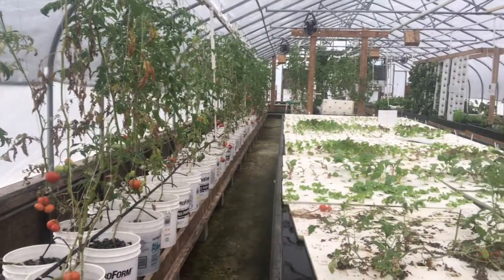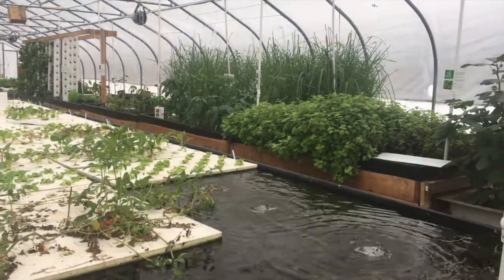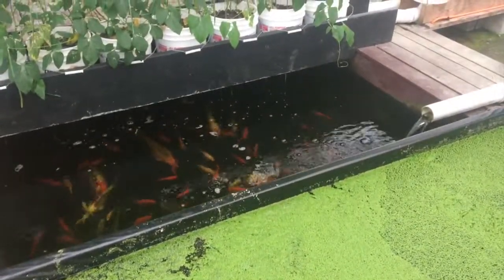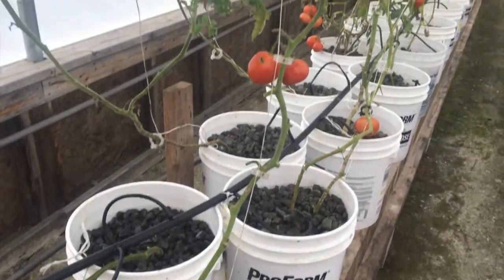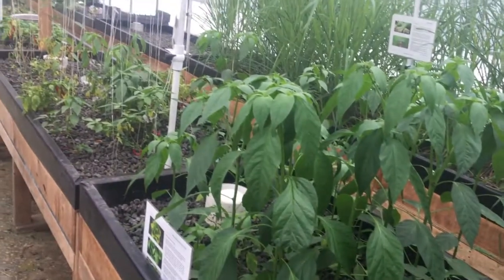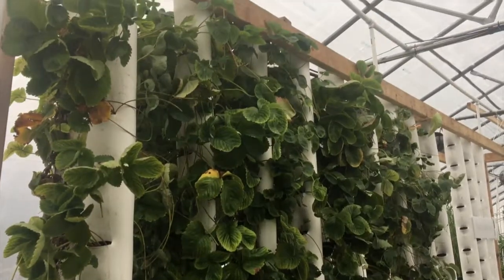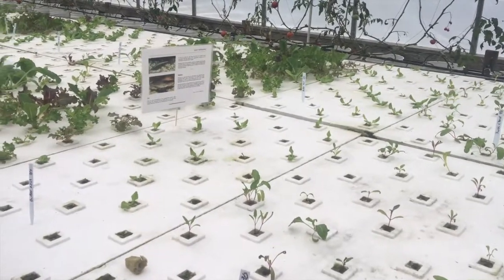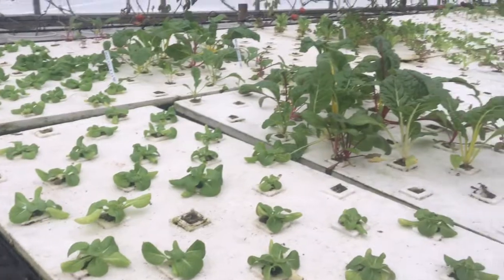Global Aquaponic Systems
Global Aquaponic Systems is the first owner operated Aquaponic farm in Maryland. The facility has an Aquaponics,
reusable (alternate) energy system, rainwater collecting system, and much more.